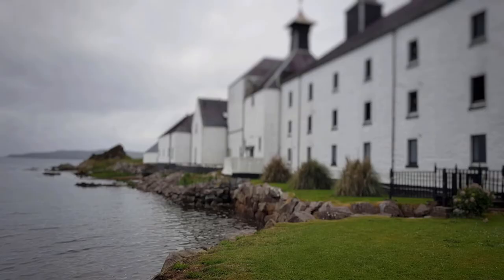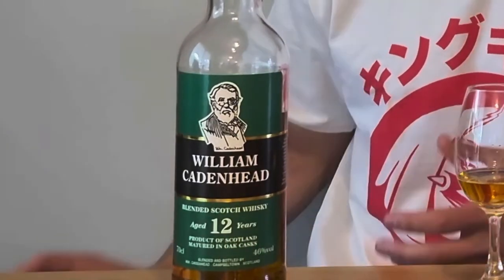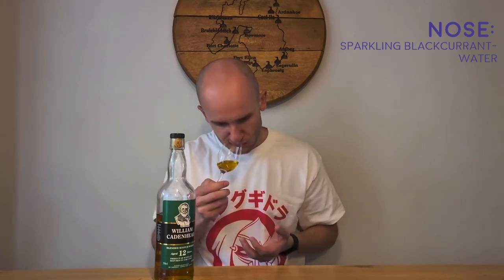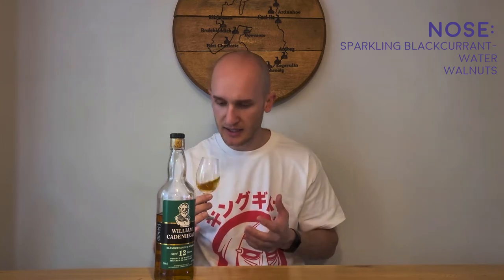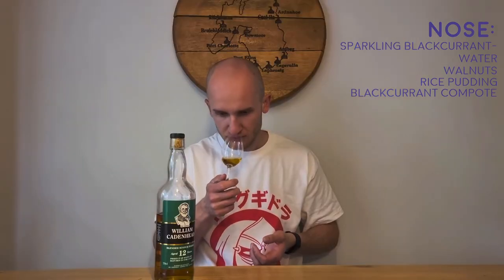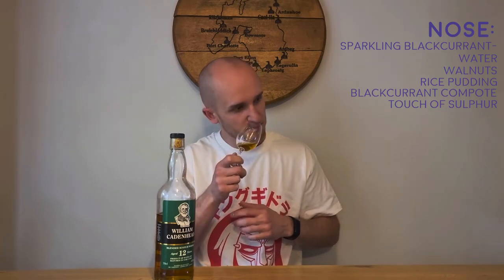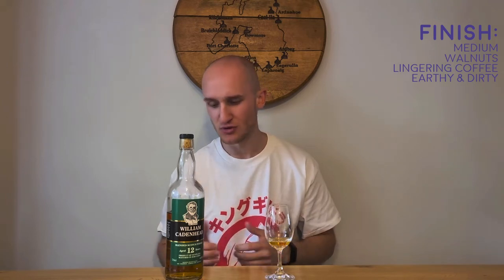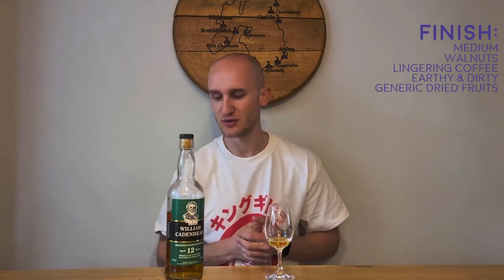Cadenhead's 12 Year Old Blend | Review #103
Cadenhead's 12 Year Old Blend is made up of 65% malt whisky and 35% grain whisky. It is bottled at 46% with NCF and NCA.

This particular bottle cost me around £50 from an auction site but retailed for around £40 when it first came out.

Let's get right down to this and find out if this particular bottle is a Whisky Win or a Whisky Bin.

0:00 Intro
1:32 Nose
3:29 Palate
5:37 Finish
6:54 Conclusion
8:23 Whisky Win or Whisky Bin
8:29 Patreon Shout-Outs